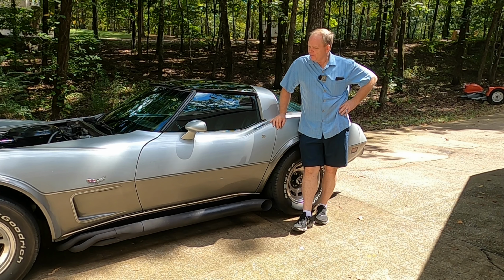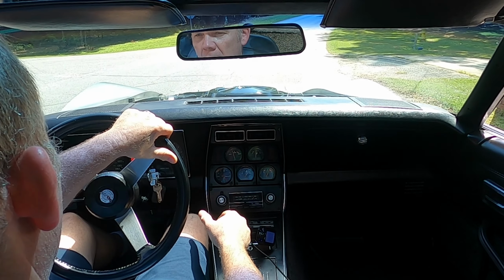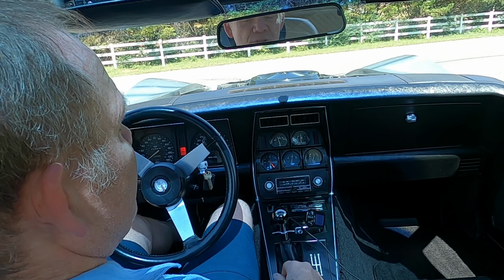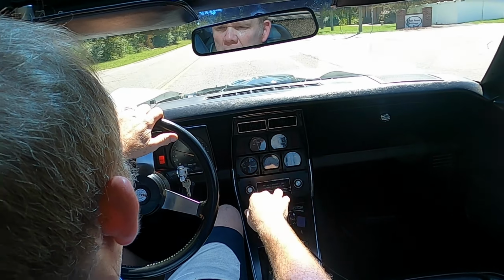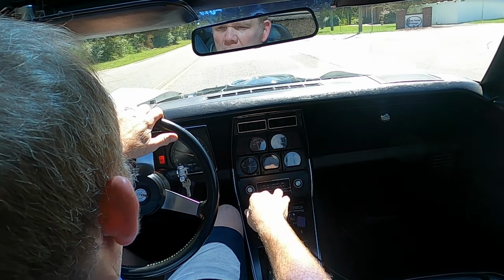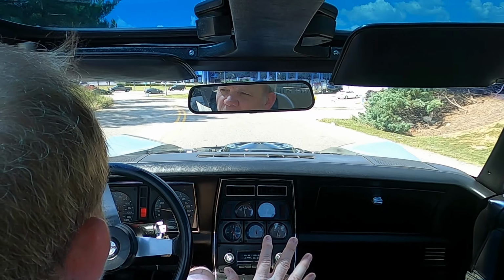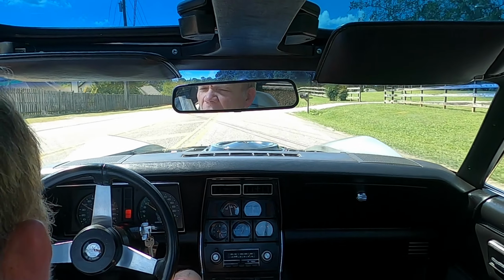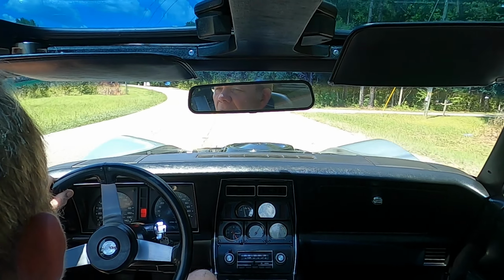VLOG - 78 Corvette - Test Drive - Motorsports Unlimited Top End Kit, Tremec TKX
In this video we take another shake down cruise and go over the engine top end kit and transmission.